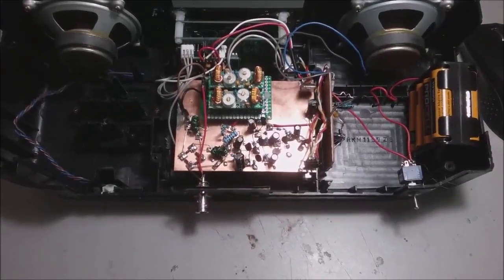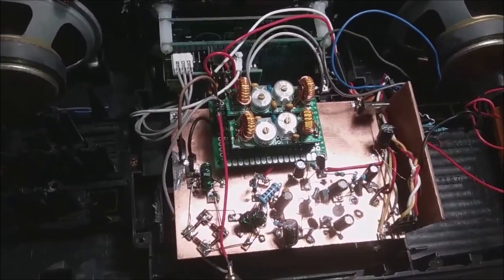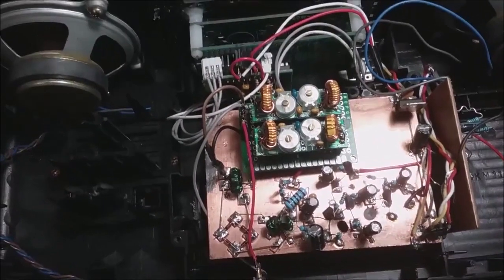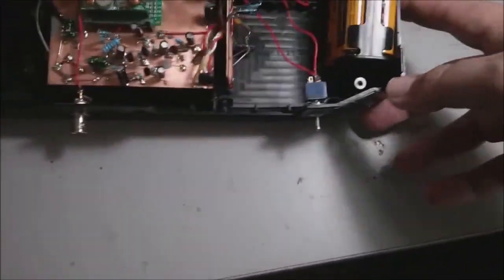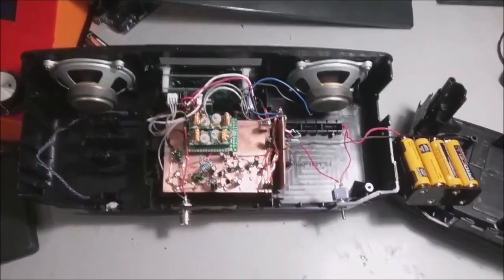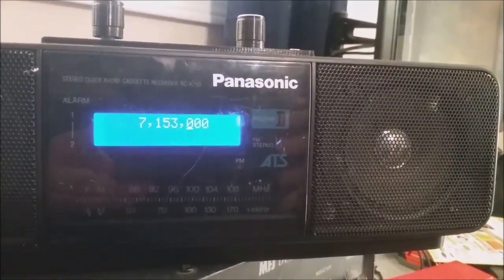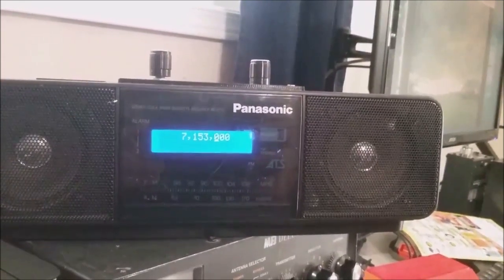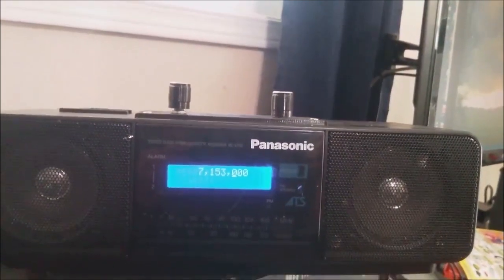The DC40 is complete!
That's right- it's done! for more pictures and a description of each element mentioned in this video.